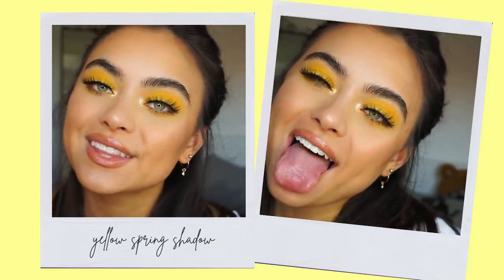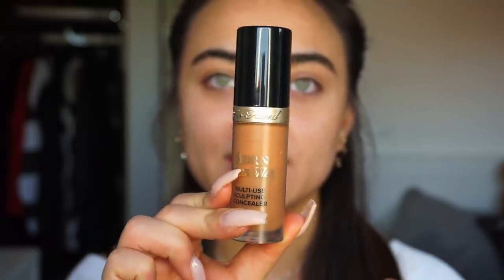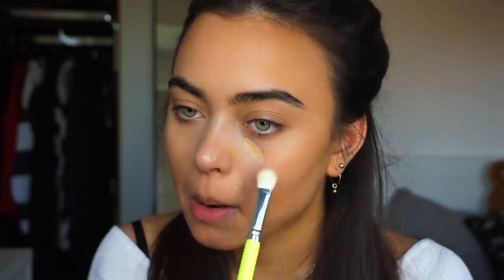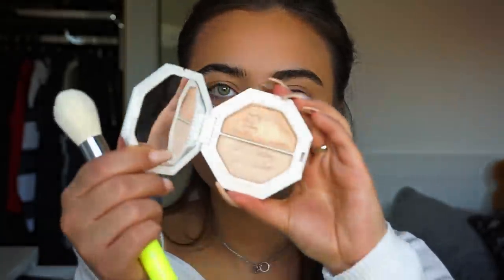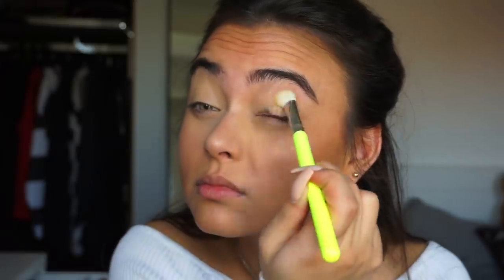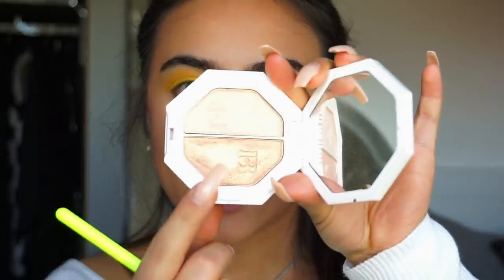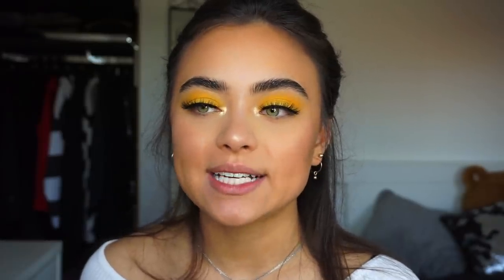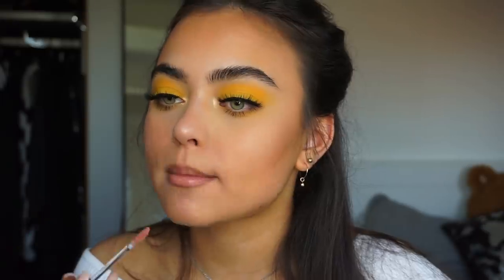yellow spring makeup look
products mentioned:
kiko creamy contour stick 200
too faced born this way concealer chestnut
too faced born this way concealer golden beige
essence all about matte fixing compact powder
hoola bronzer benefit
fenty beauty killawat highlighter duo
bh cosmetics and daisy marquez collaboration eyeshadow palette
la girl pro concealer yellow corrector
sosubysuzannejackson 7 sins vanity eyelashes
mac cork lipliner
iconic london lip gloss lip plumper nearly nude

faq:
how old are you? 19
what's your nationality? half indonesian half dutch